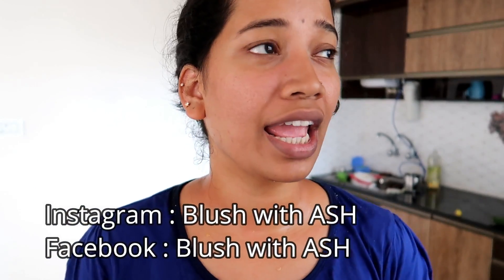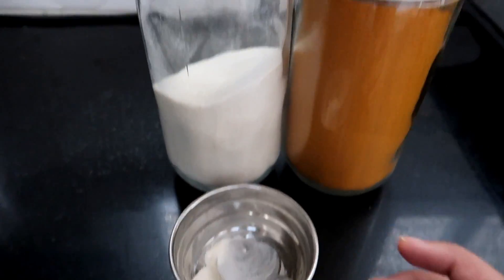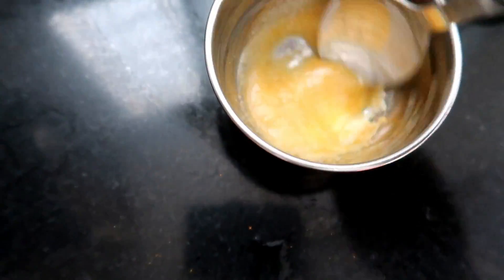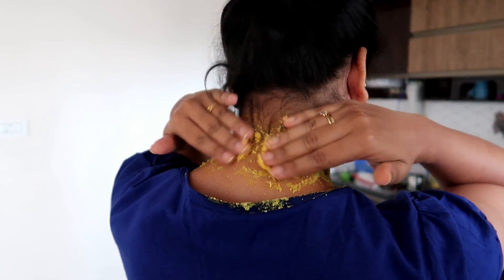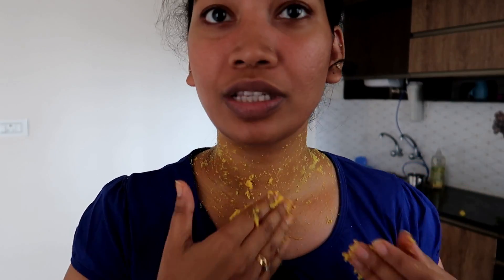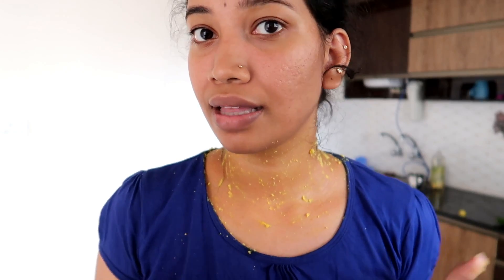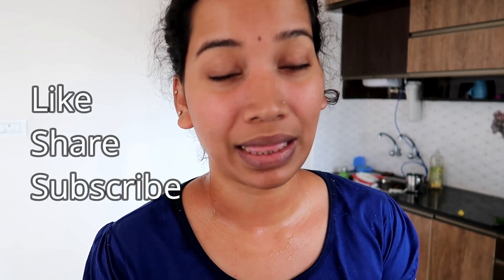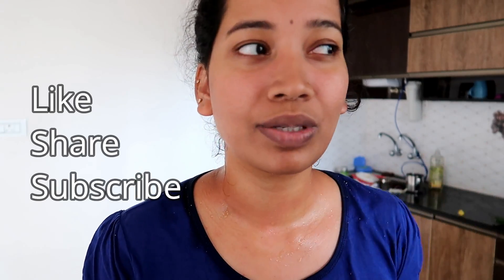കഴുത്തിനു ചുറ്റും ഉള്ള കറുപ്പ് മാറാൻ ഒരു Easy Remedy I Malayalam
Hey Guys
Thanks for stopping by my channel

Thank you so much for tuning into my channel

Love
Aiswarya